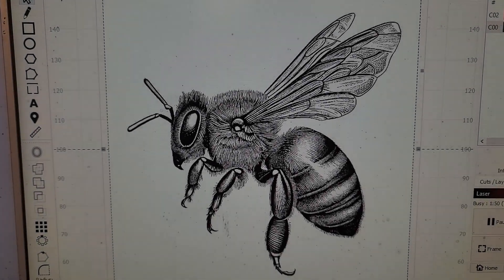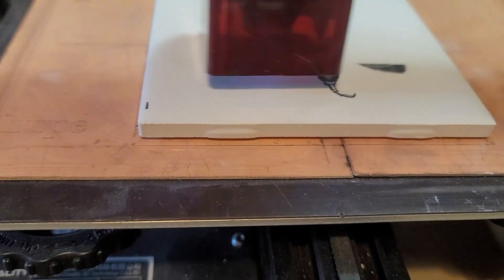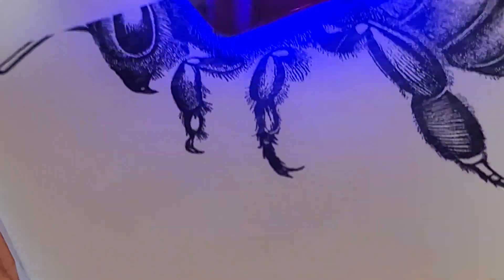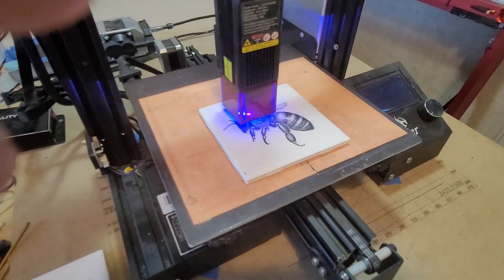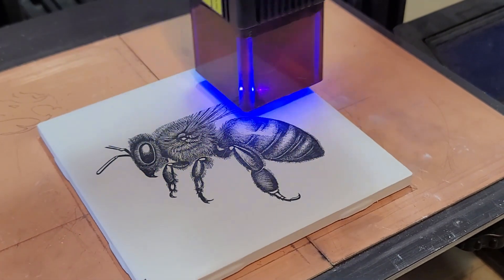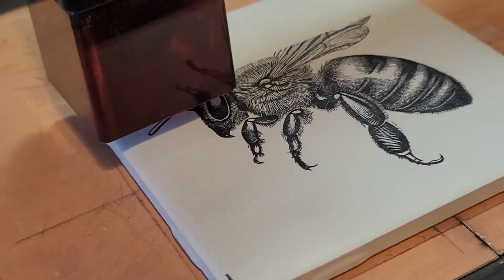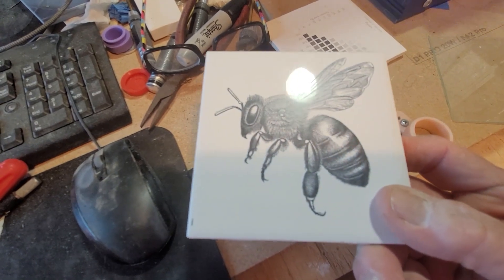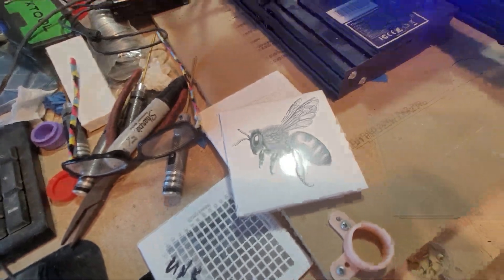Laser Engraving a Ceramic Tile With a Honeybee From Bing AI Using Titanium Dioxide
Continuing on with my TIO2 and IPA coating for ceramic tile etching on my Ender 3/Falcon 10W mod; repeating the process and tightening up my settings. The Bing AI image generator is a good source of unique art for all kinds of DIY projects. And this TIO2 and alcohol is giving me way better results in a fraction of the time and at a great savings in cost. I could never get all the paint off the finished tiles when using the Rustoleum spray cans. There was always some film left behind on the unetched portion of the tiles that I couldn't get off no matter what. With this method, I just scrub the surface of the tile with a Brillo pad, rinse with water and it's done. And I get blacker blacks than I ever could with the paint.